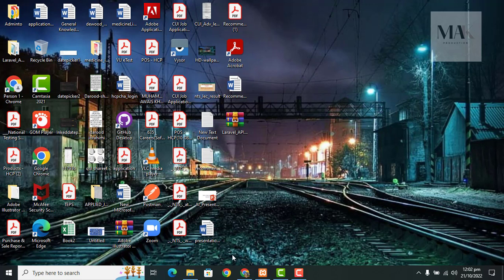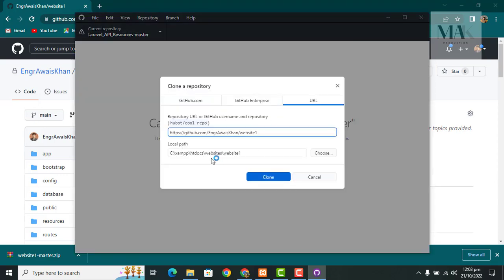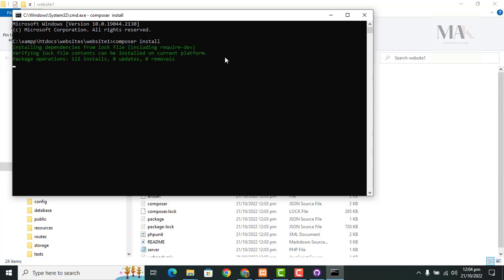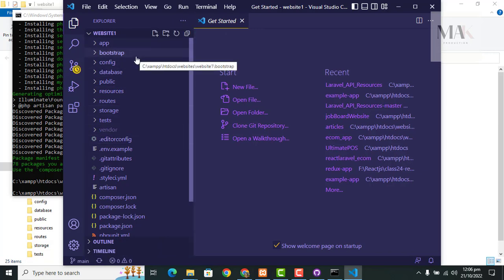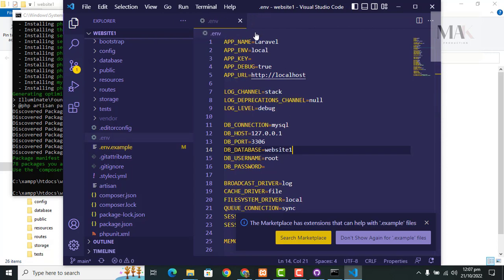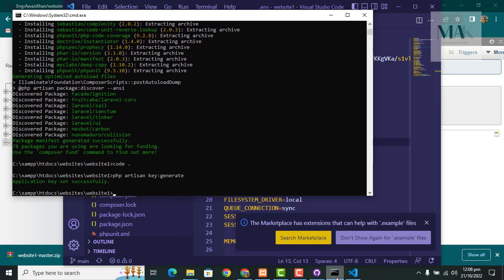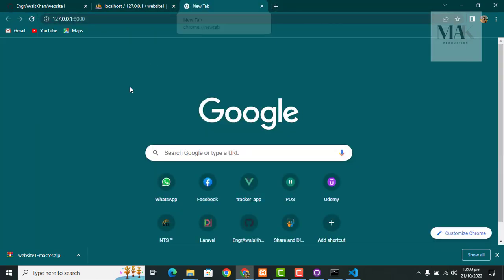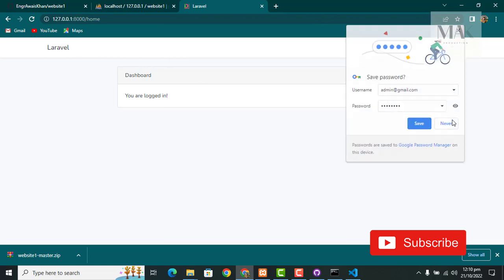how to clone Laravel project from GitHub and Run it on Xampp Server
In this tutorial, I will show you how to clone Laravel project from GitHub repository to your local machine or system for running it on to you local Xampp server. tutorial contains few commands and few settings for cloning Laravel project from GitHub to local xampp server. you can easily learn it by follow this video.